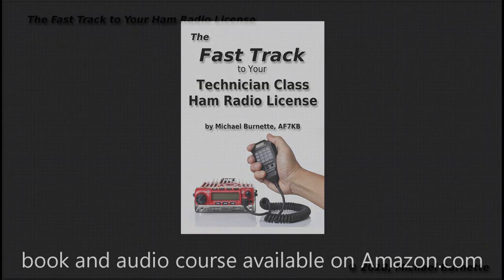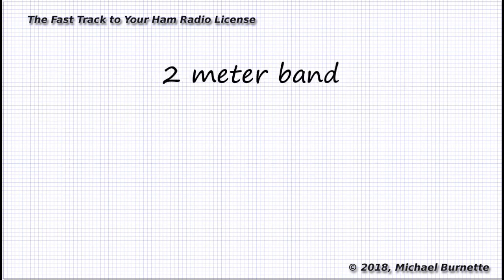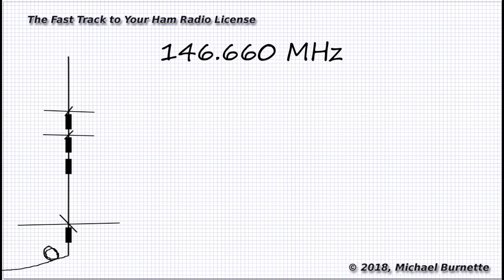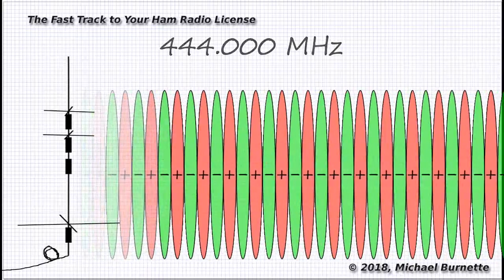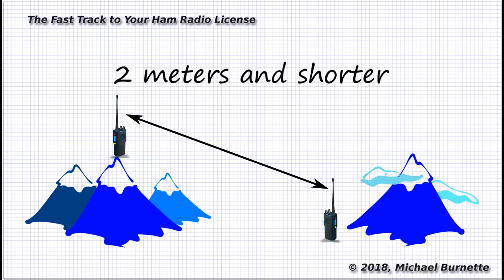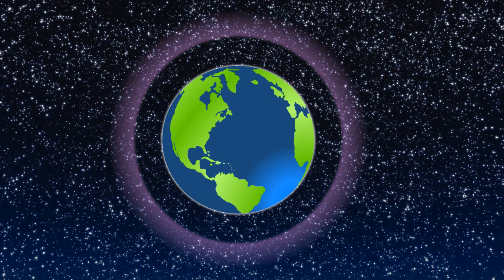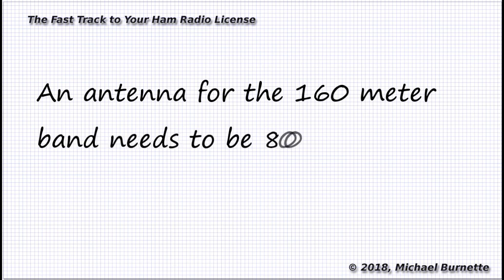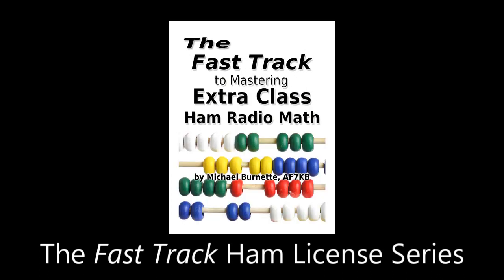Wavelength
One of the trickier fundamentals to visualize is "wavelength" -- and it's an important one. Get it mastered once and for all with this video.